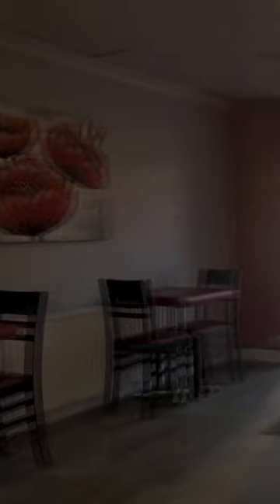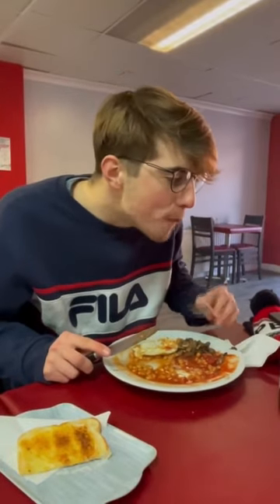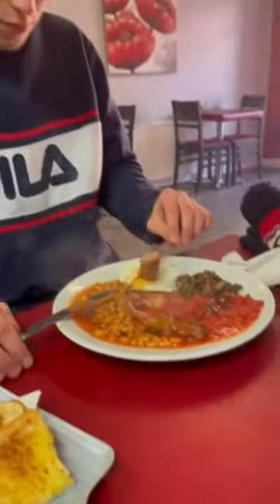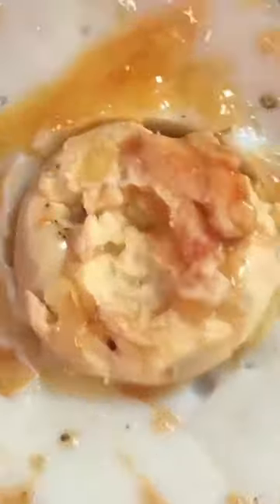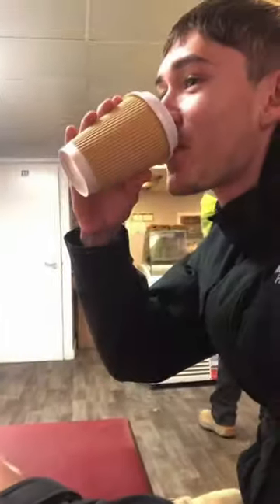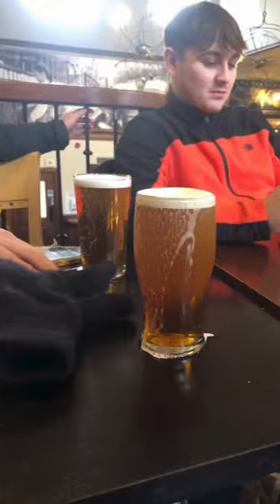Rosie’s Café, Eccles